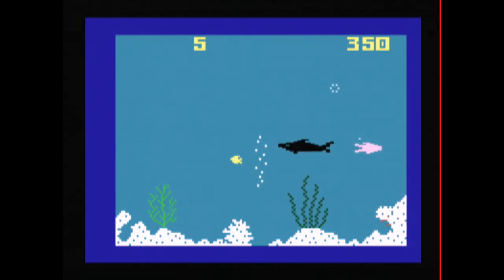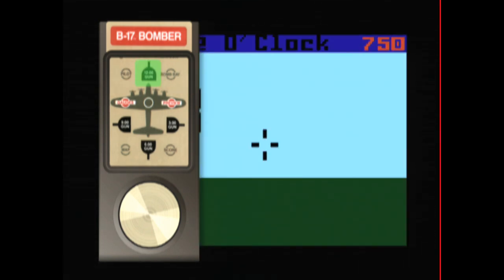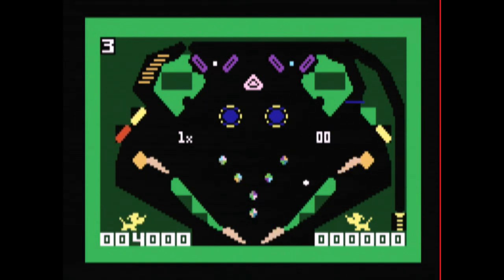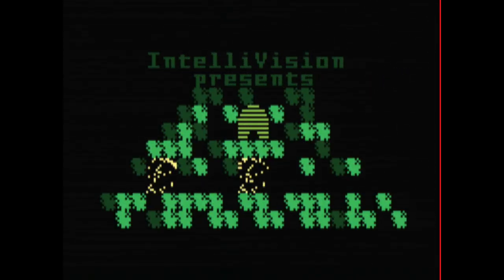Classic Game Room HD - INTELLIVISION LIVES! for PS2 review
Classic Game Room HD reviews INTELLIVISION LIVES! for Playstation 2, also available for Xbox and Nintendo Gamecube. This collection of more than 60 classic, retro Intellivision games is a winner with excellent emulation, menus and additional information about the games. Games included in this Intellivision collection for PS2 are Armor Batle, Astrosmash, B-17 Bomber, Backgammon, Buzz Bombers, Frog Bog, Hover Force, Magic Carousel, Space Armada, Shark! Shark!, Night Stalker, Space Spartans and many more. Hitting the select button pulls up the replica Intellivision controller and many of the games even replicate the Intellivoice. A must have for those interested in classic games but without the room or will to buy 30 year old electronics. Intellivision Lives! for Playstation 2 PS2.